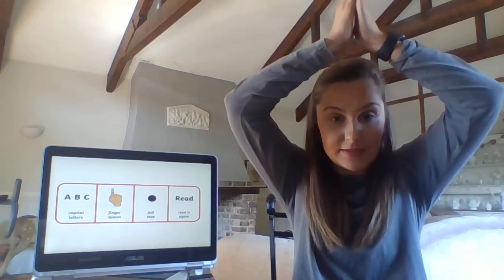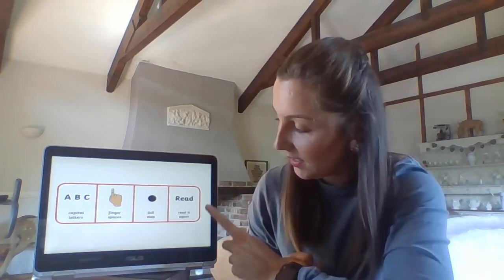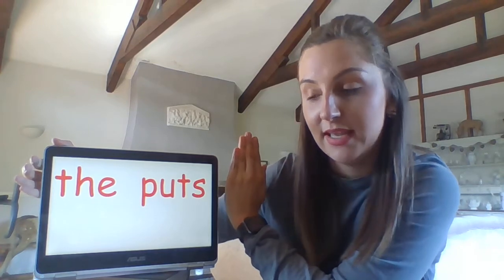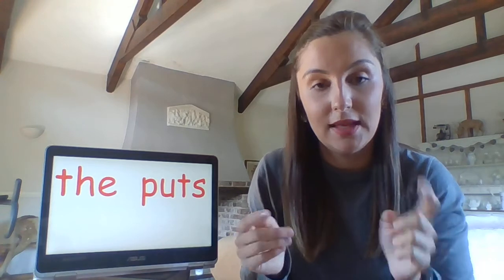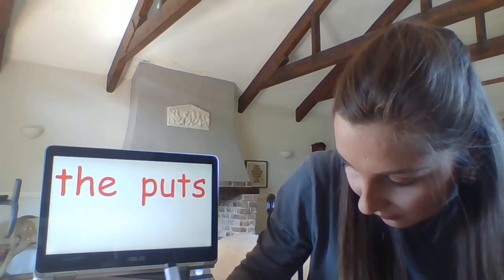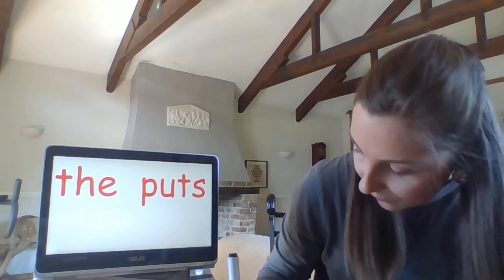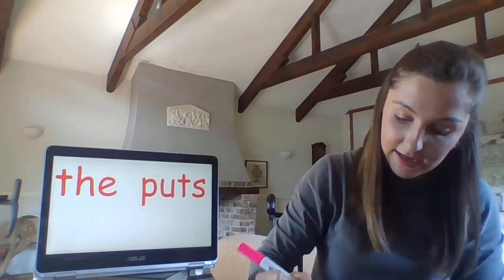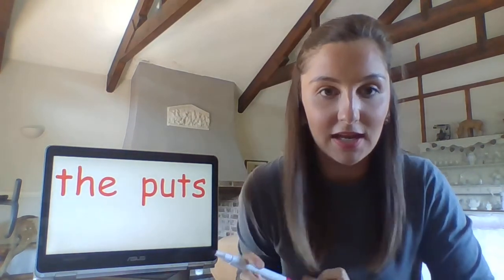Hold a Sentence - Rag the Rat (3)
Please pause the video at any stage to allow your child time to catch up :)